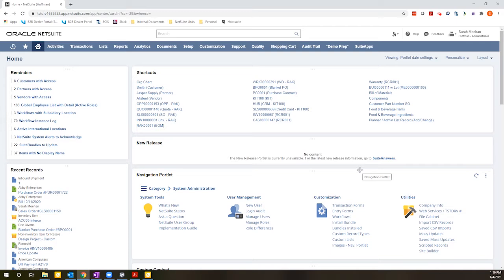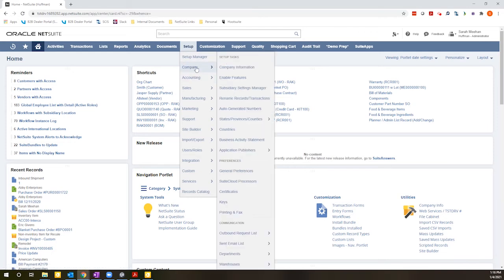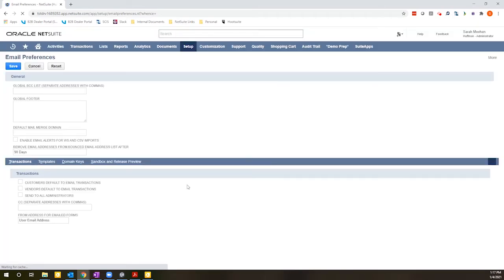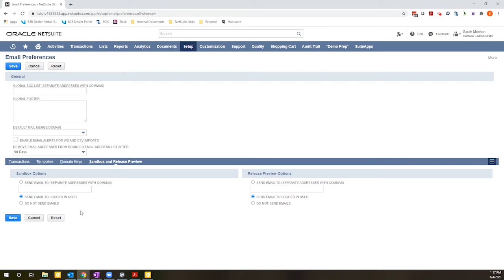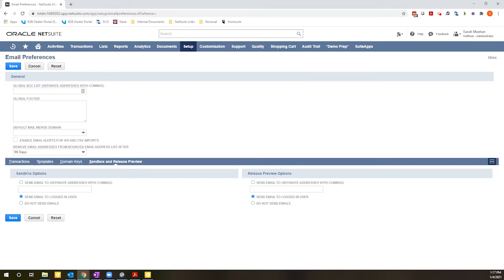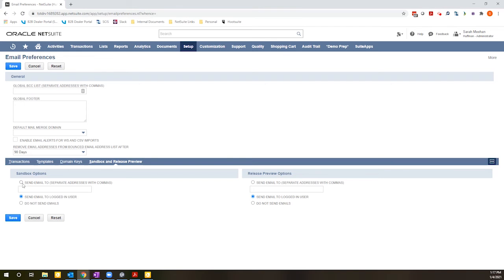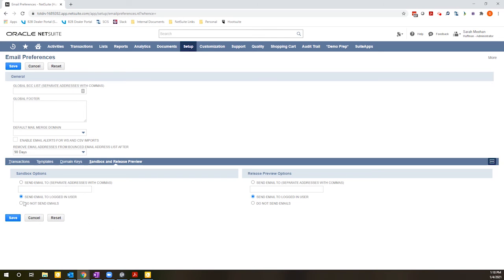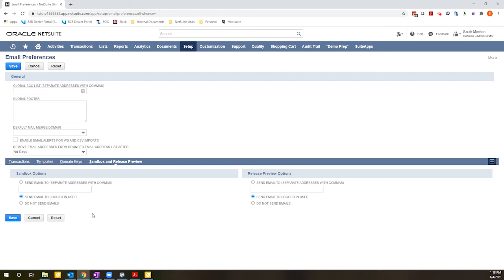NetSuite Tutorial: Short & 'Suite: Sandbox Email Preferences